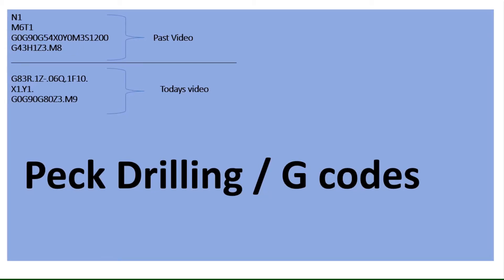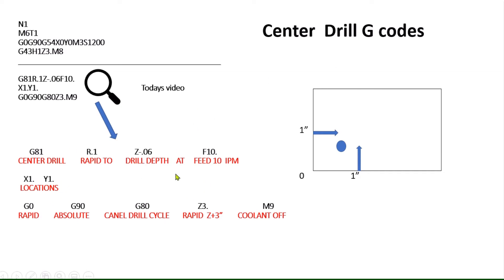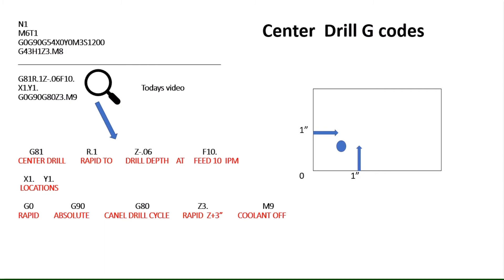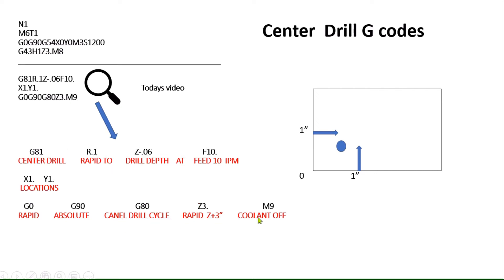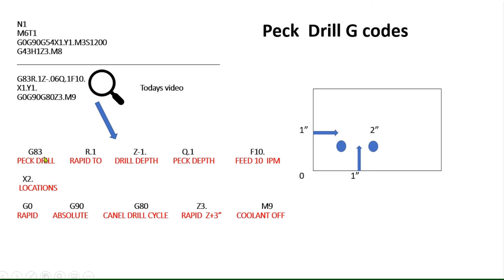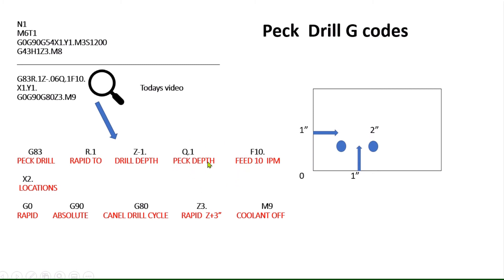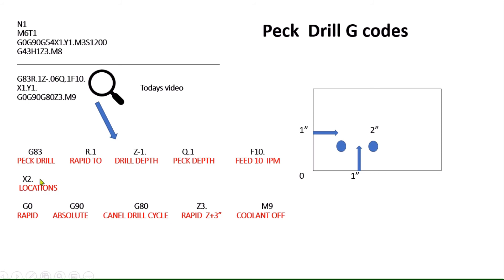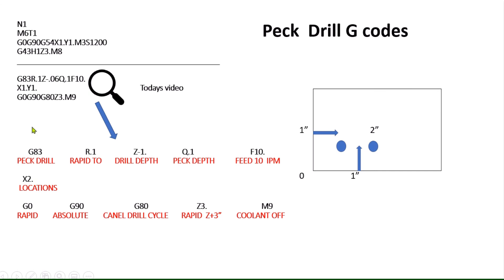Peck drilling cycle made easy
A simple lesson on how to peck drill using G code on CNC machine